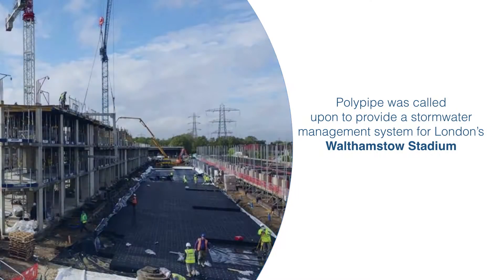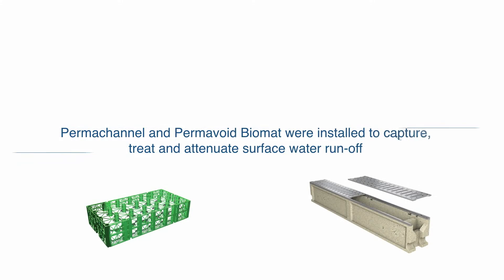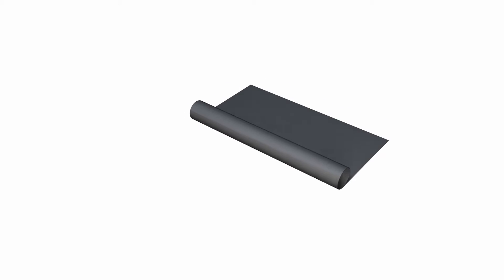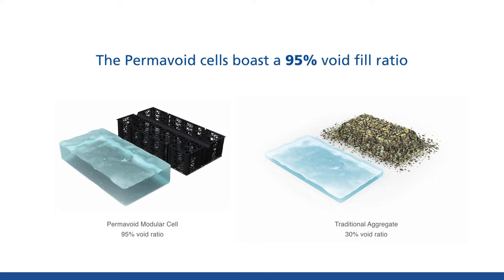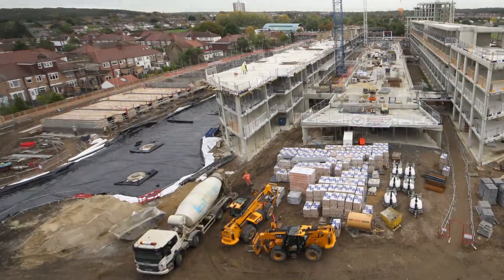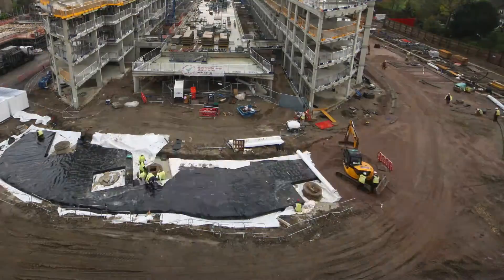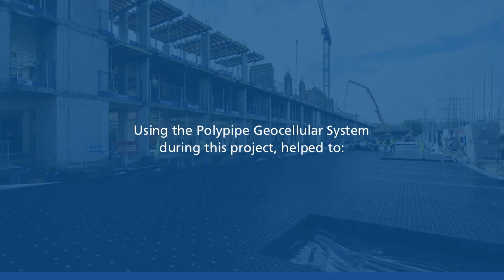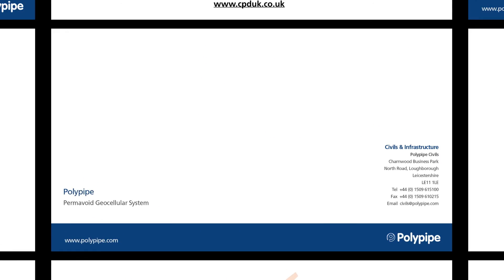Walthamstow Stadium Development - Permavoid Geocellular System | Polypipe Civils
Polypipe was called upon to provide a stormwater management system for London's Walthamstow Stadium. For this project, we used the Permavoid Geocellular system, watch this video to find out how the development process progressed.